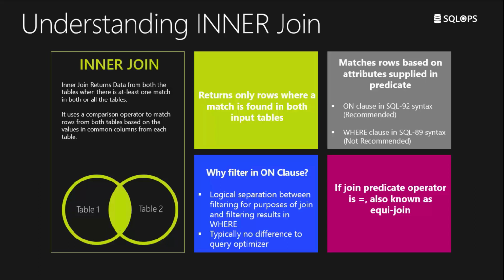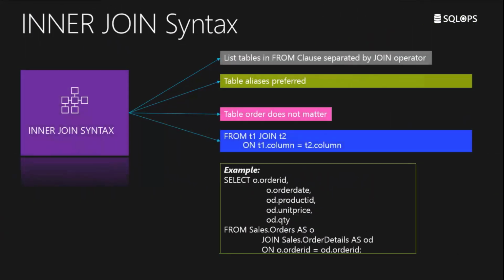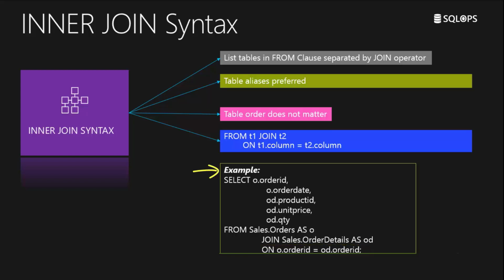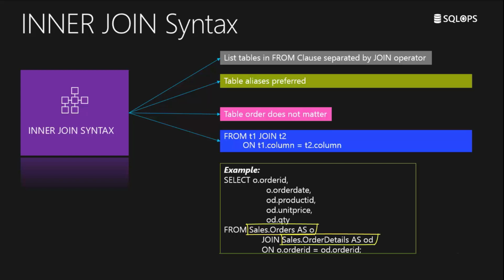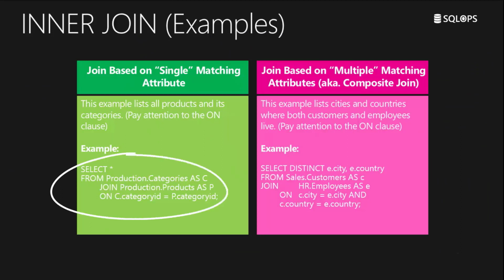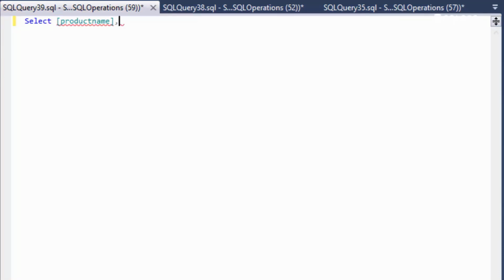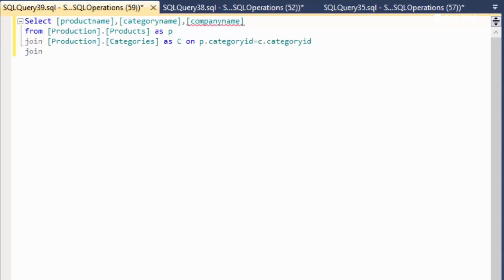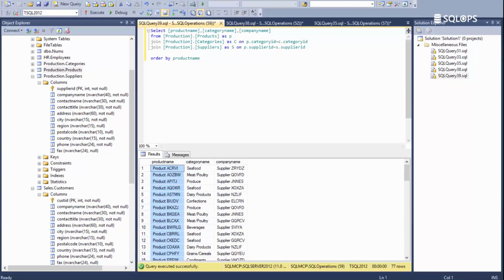SQL JOINS Tutorial for beginners || SQL Joins Practical Examples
In this detailed tutorial, we embark on a journey into the realm of SQL Inner Joins, unraveling their intricacies and showcasing their utility in merging data across various tables within a relational database framework.

Whether you're taking your first steps in SQL Server or aiming to refine your expertise, this video offers lucid insights and hands-on illustrations to empower your comprehension of Inner Joins. Join us as we decode the potency of SQL Inner Joins side by side!

Ready to streamline your database operations? Explore more Database Solutions and elevate your data management with SQLOPS.